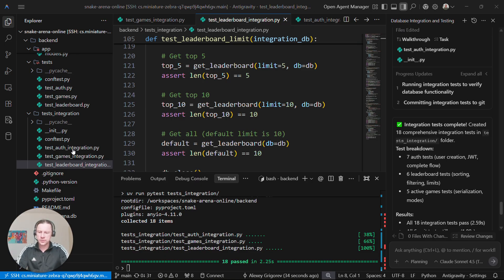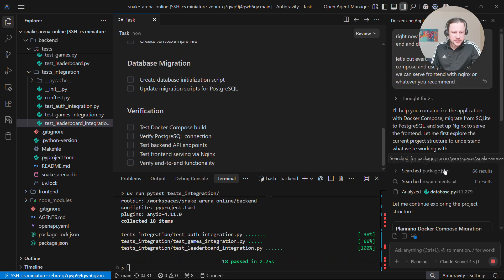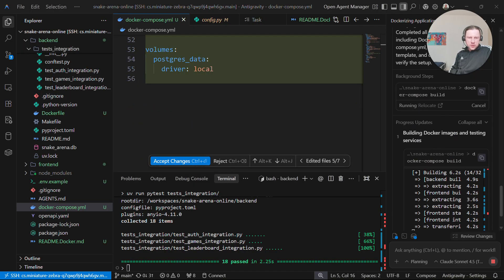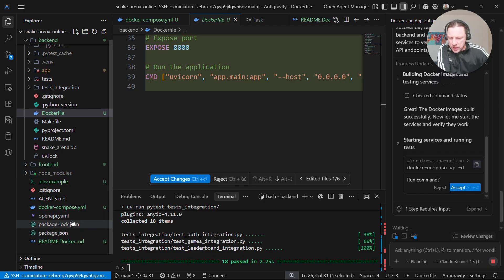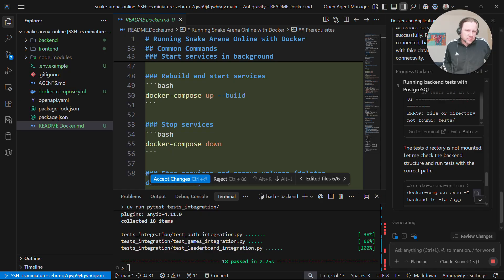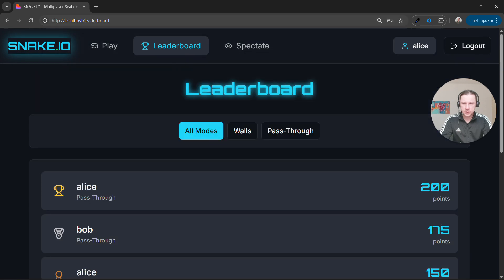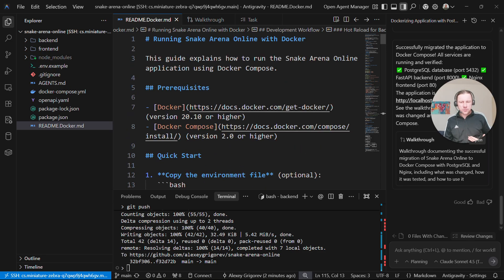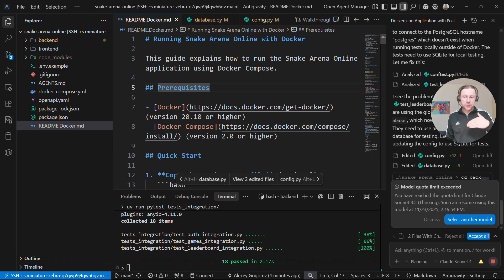AI Dev Tools Zoomcamp 2.8 - Containerizing the Application and Running it in Docker-Compose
TIMECODES:
00:00 Introduction to AI Application
01:50 Analyzing Codebase
04:00 Building Docker Containers
06:40 Testing Database Connection
10:00 Running Integration Tests
12:30 Next Steps for Deployment